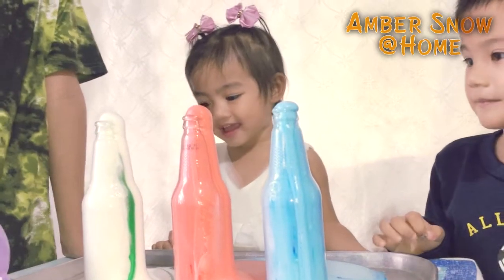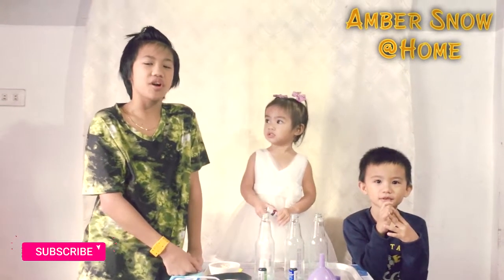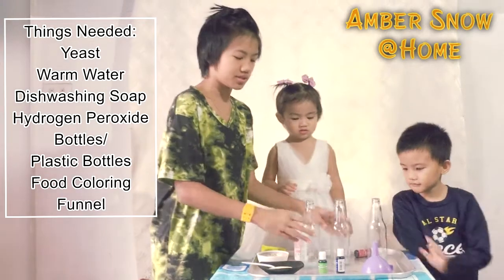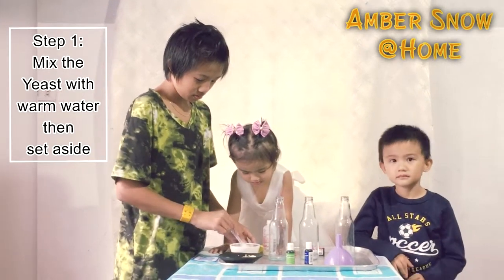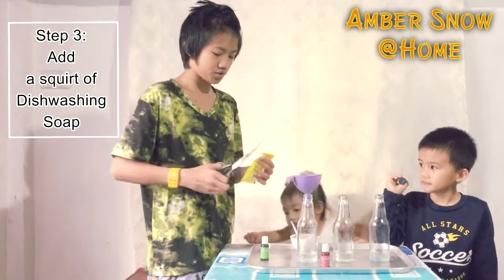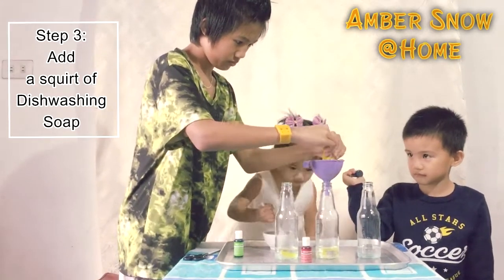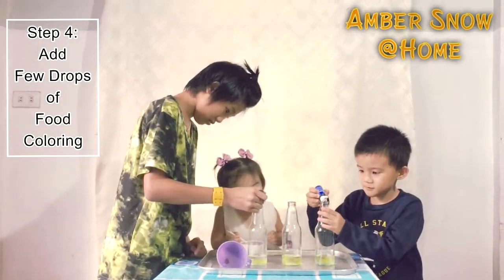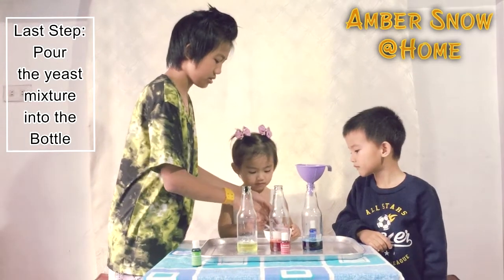Amazing! Elephant Toothpaste Experiment for Kids